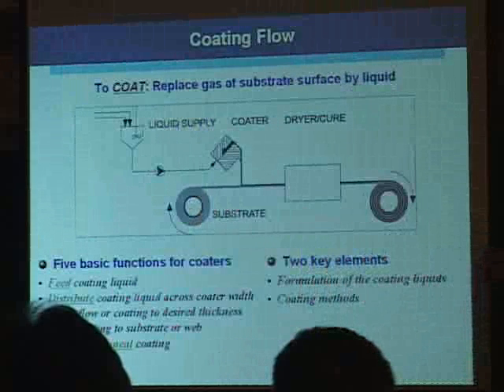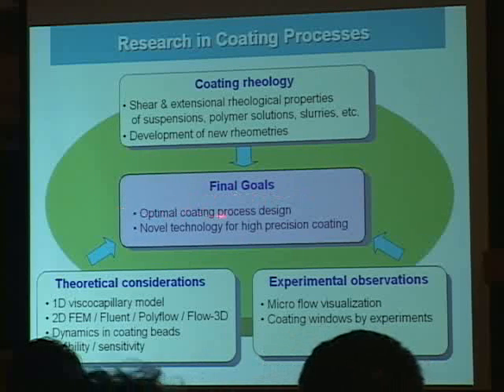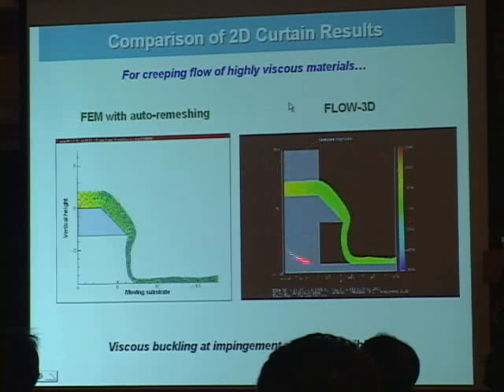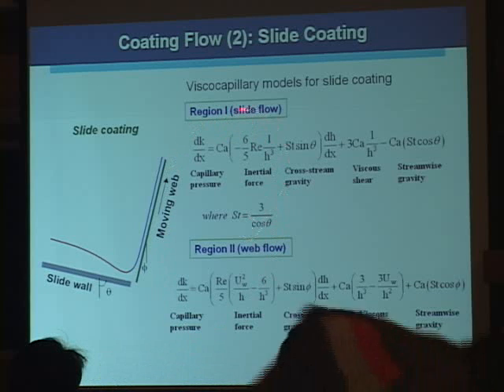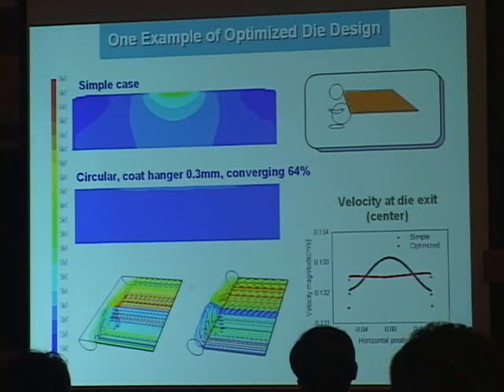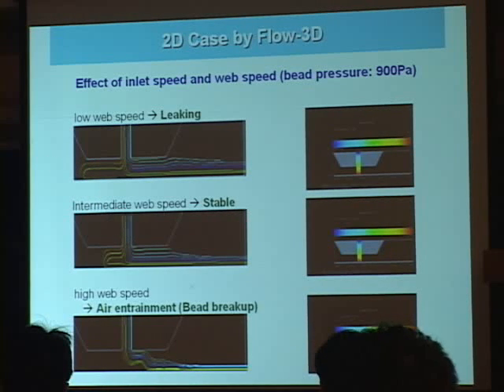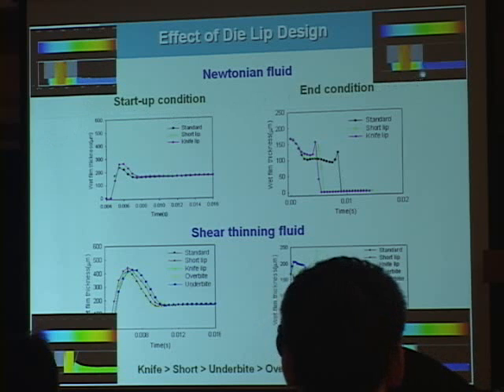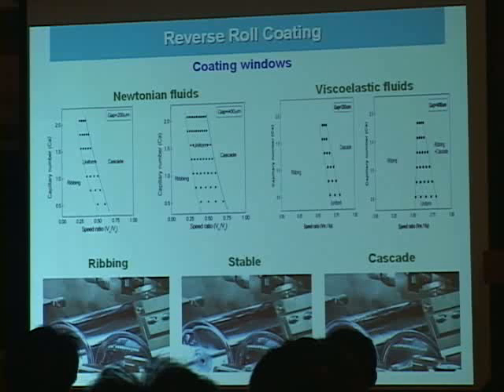Flow Instabilities and Coating Windows of Coating Processes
김수연1, 윤석일1, 신동명1, 이주성2, 정현욱1, 현재천1 (1고려대, 2UC Berkeley)